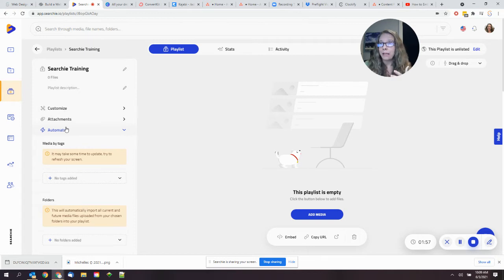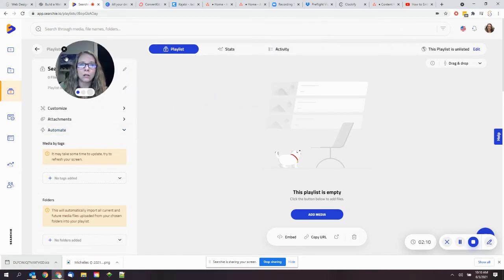How to Create a Searchie Playlist and a Shareable Link